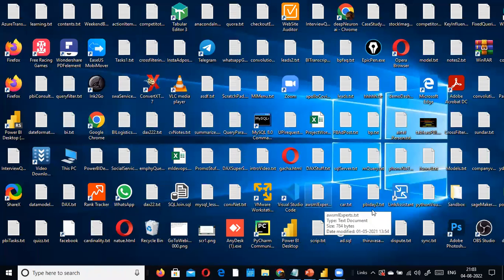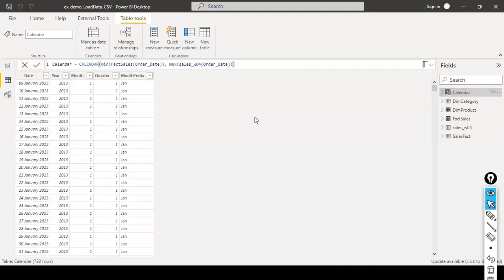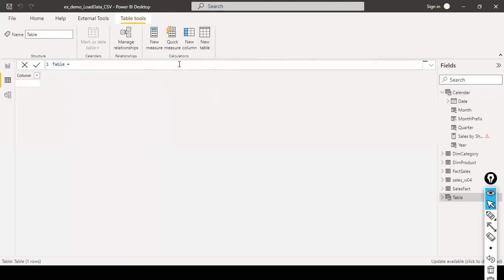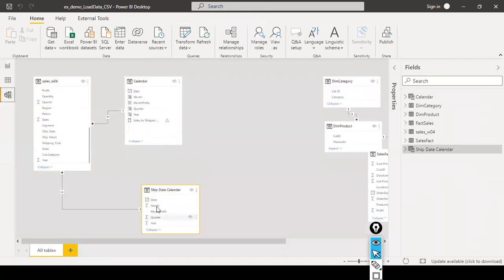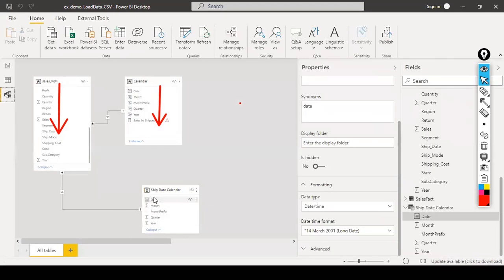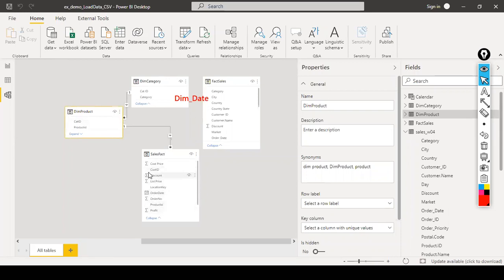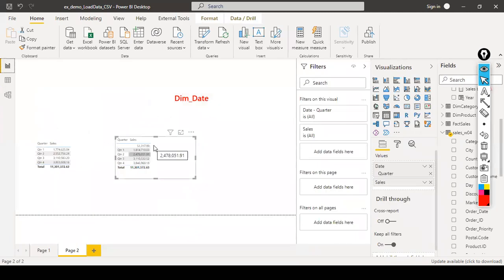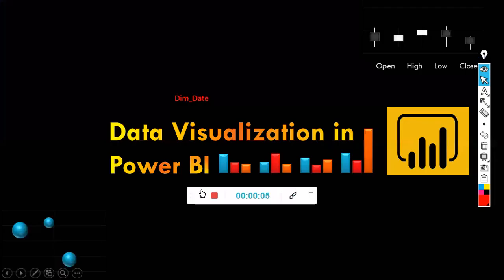Role Playing Dimension